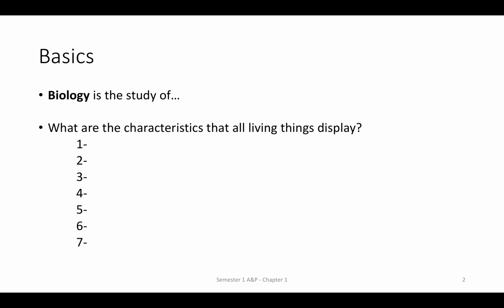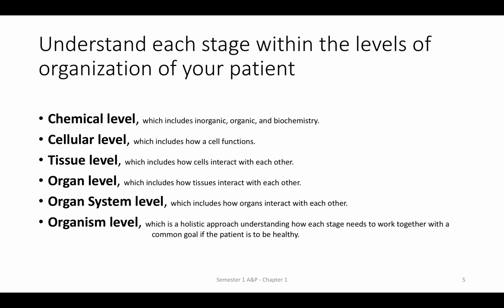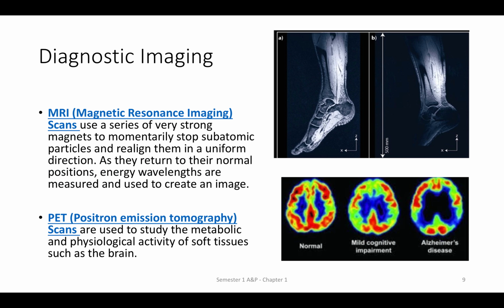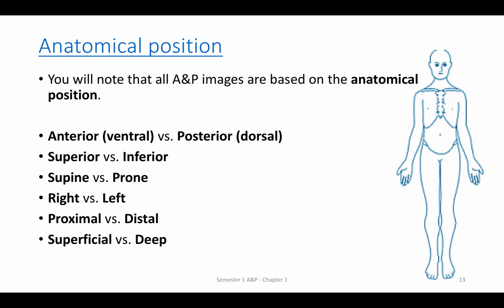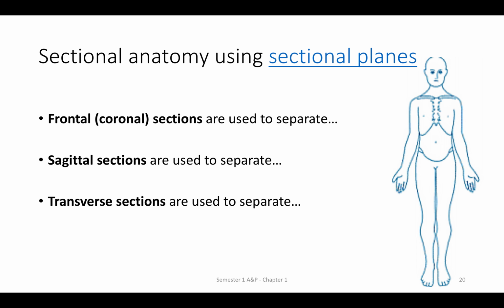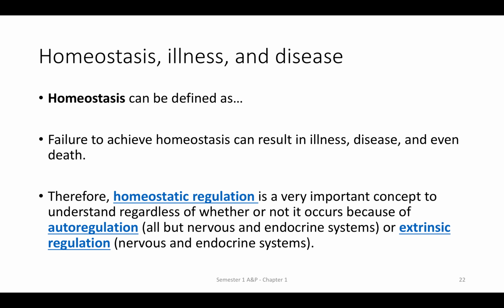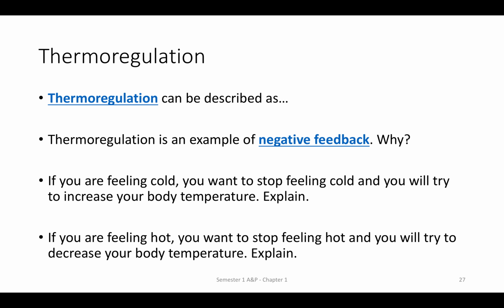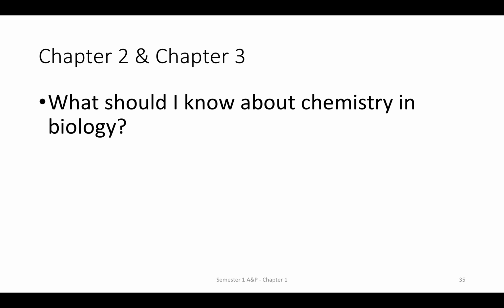Chapter 1 Recap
Mannix Anatomy and Phyisology